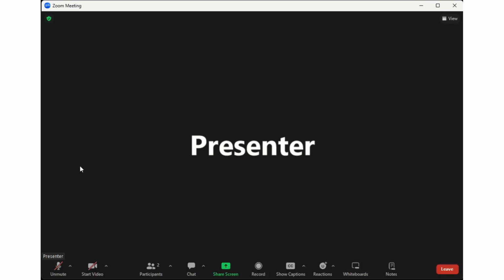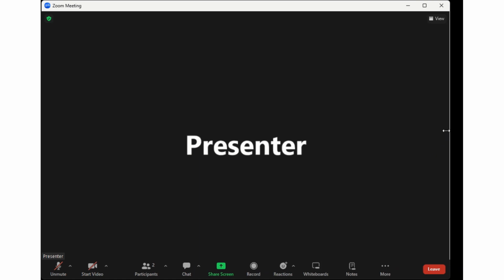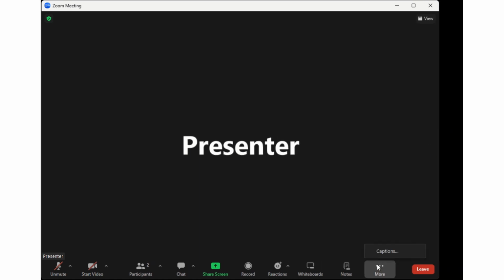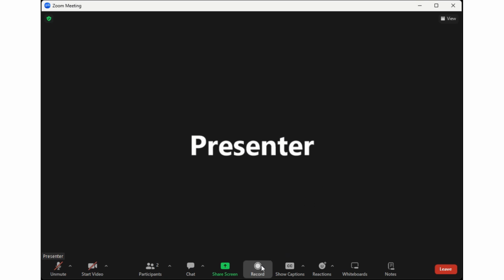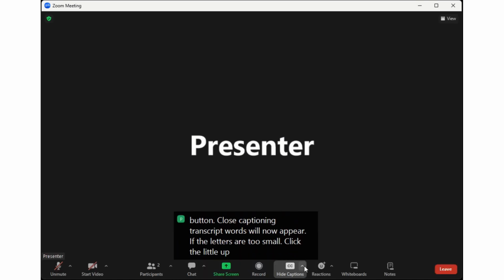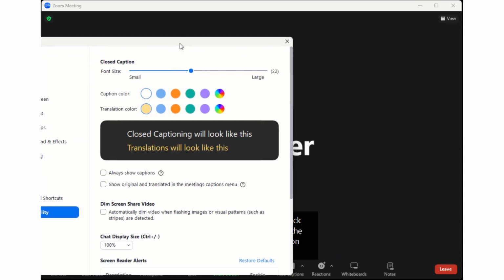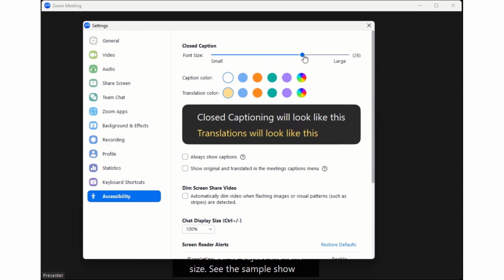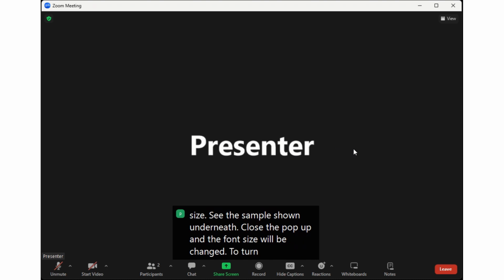Comox Valley ElderCollege Zoom Closed Caption Tutorial (Feb 4, 2024)